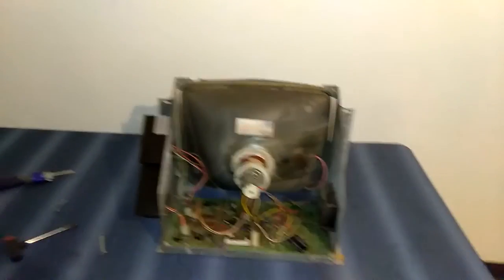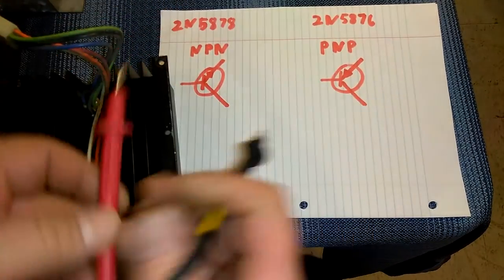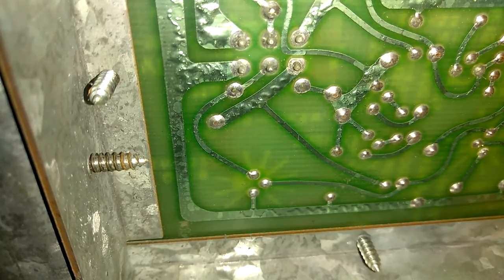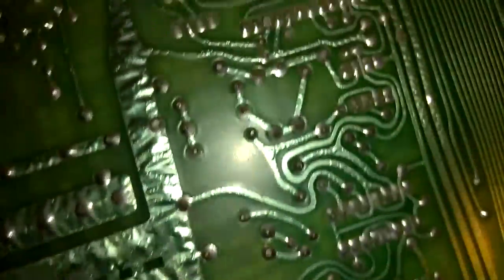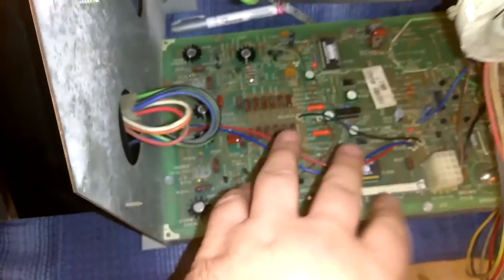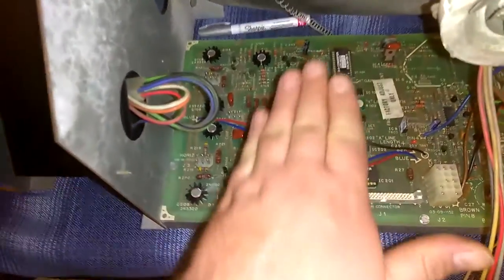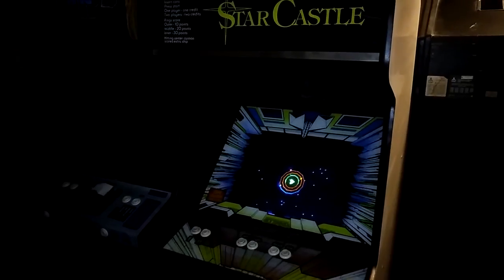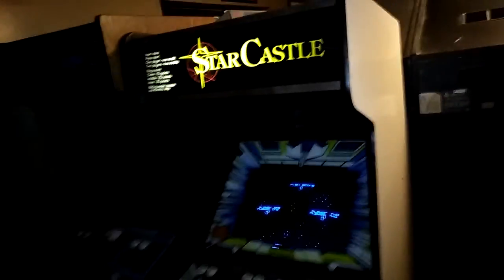Cinematronics vector monitor repair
This is me reapairing my star castle monitor